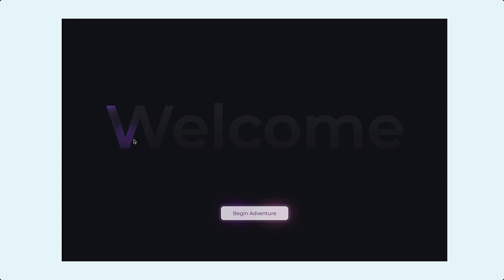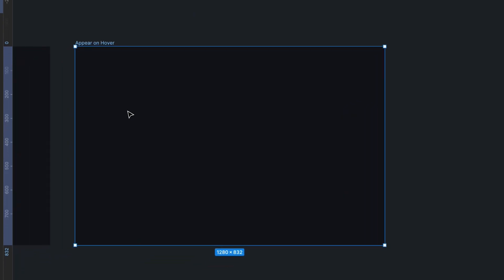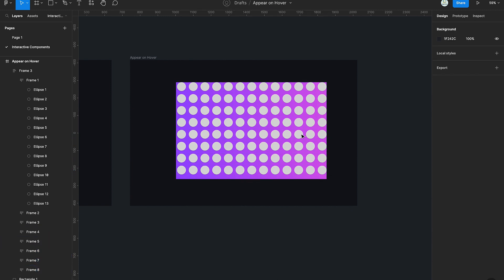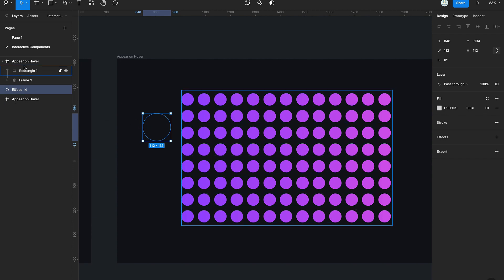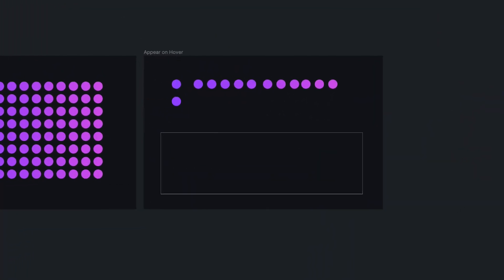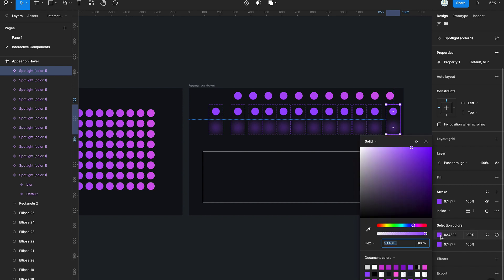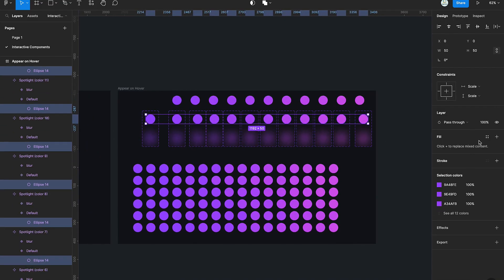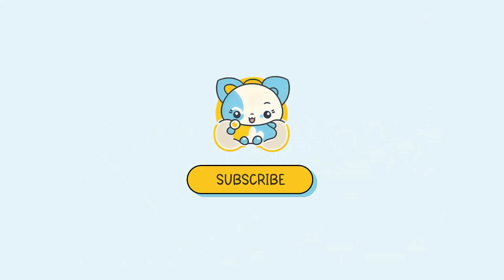Mastering Figma: How to Create Impressive Text Hover Effects with Interactive Components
Want to add some sizzle to your Figma designs? Learn how to create this hover text effect that'll make your designs pop with this easy-peasy tutorial!

00:00 Introduction
00:33 Creating The Text
01:04 Creating Gradient Circles
03:05 Creating Compents of Gradient Circles